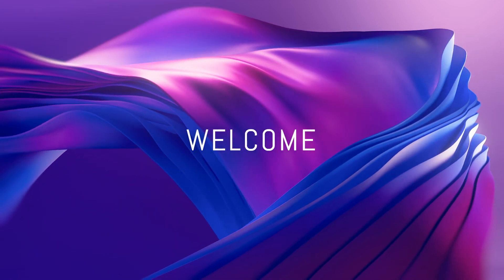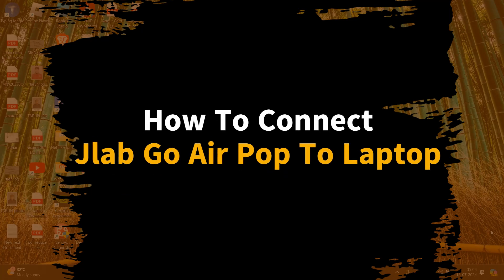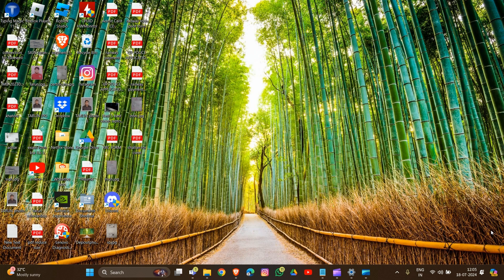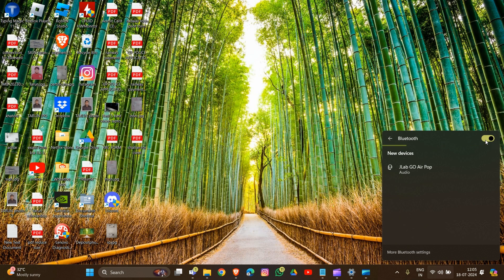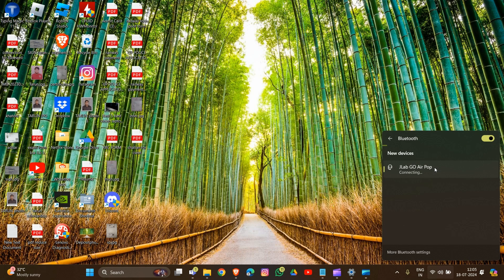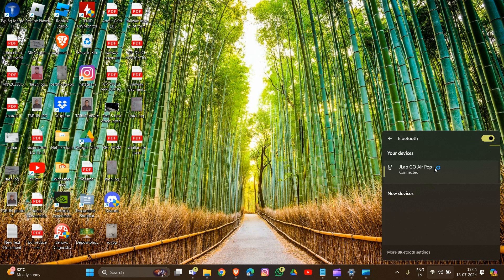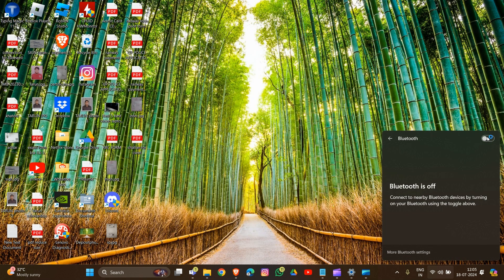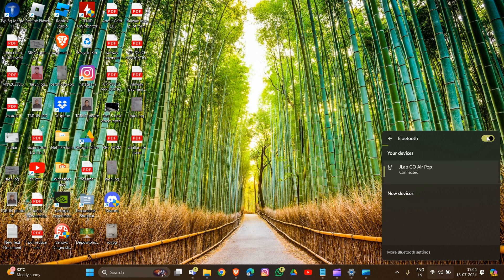How To Connect JLab Go Air Pop To Laptop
In this tutorial video, you will learn how to connect your JLab Go Air Pop earbuds to your laptop. Follow the step-by-step instructions to easily pair your earbuds with your laptop for a seamless audio experience.

00:00 Introduction